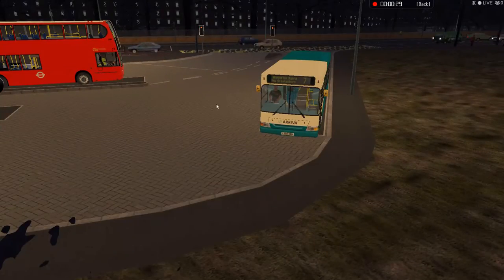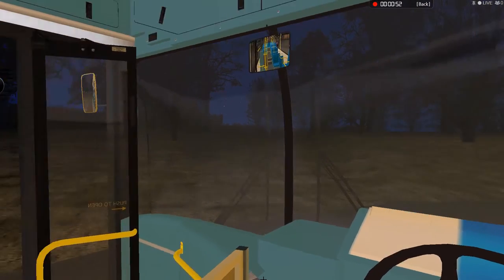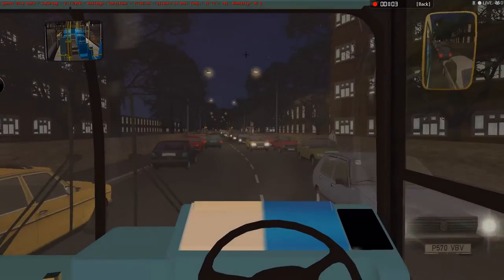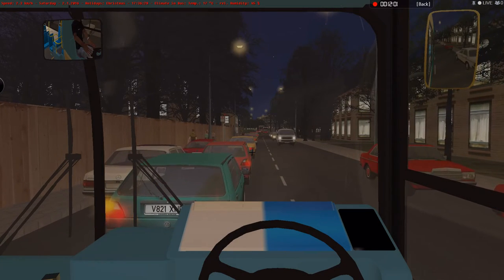OMSI 2 - The South London Project Runaround!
Today I (Robert) am going to have a little play with the Dennis Dart MPD NIS around the Crystal Palace area.I have had a few hiccups along the way (dreaded that) but managed to end it with the bus in one piece. This map was developed by Rhys-Geoffrey McCollin and costs £2.99 - which is well worth the money!